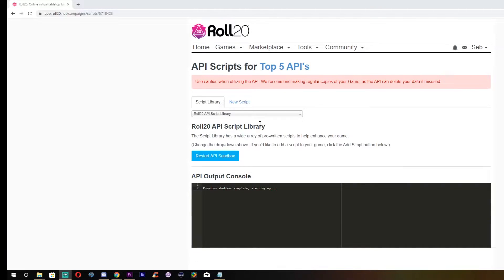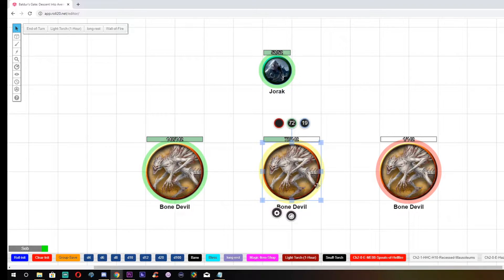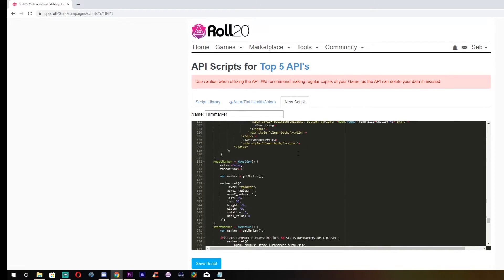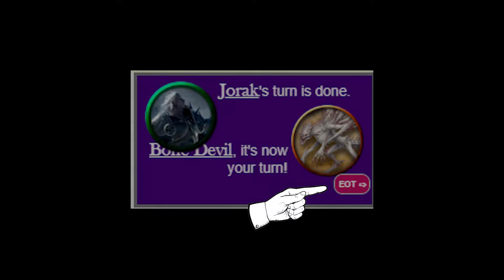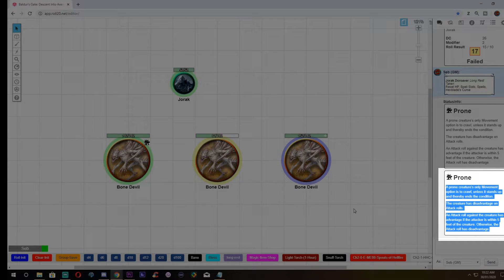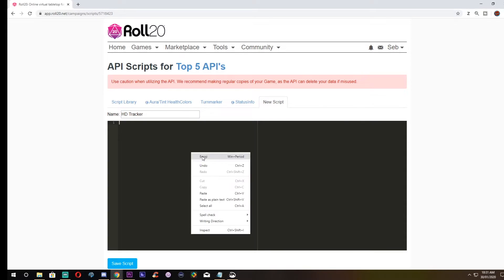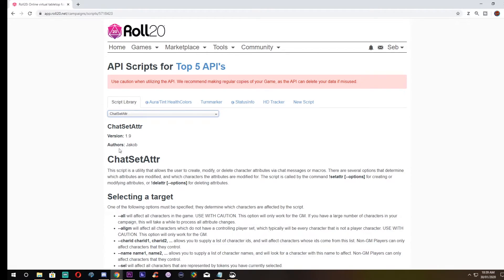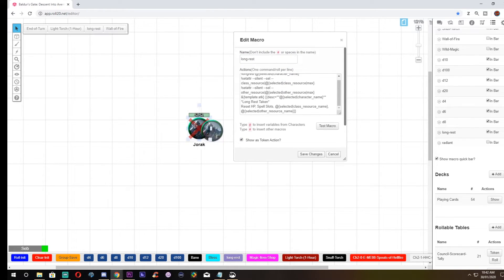How To Make Your Roll20 Game Better (Top 5 APIs for Roll20) Part 2 | SEB DM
Thanks to all the people who wrote these scripts, they make Dungeons and Dragons games on Roll20 waaaayyyy better. :)

Credit goes The Aaron for designing this awesome script.

Long Rest Macro (For use with ChattSetAttr)
!longrest @{selected|character_name}
!setattr --silent --sel --class_resource|@{selected|class_resource|max}
!setattr --silent --sel --other_resource|@{selected|other_resource|max}
&{template:atk} {{desc=**@{selected|character_name}** *Long Rest Taken*
Reset HP, Spell Slots, @{selected|class_resource_name}, @{selected|other_resource_name}}}

HD Tracker (Broken at time of publishing this video)

How To Make Your Roll20 Game Better | Top 5 APIs for Roll20 | Part 2 | SED DM